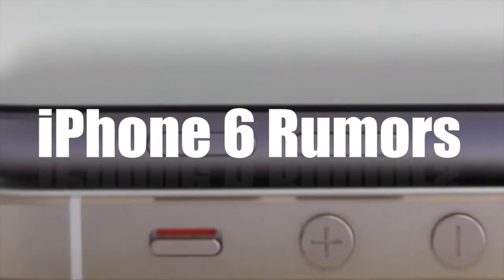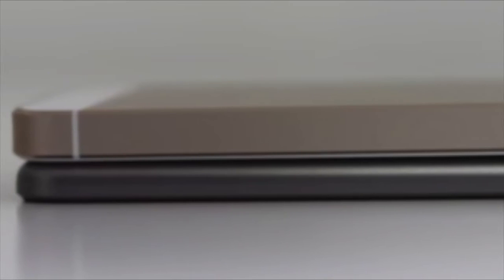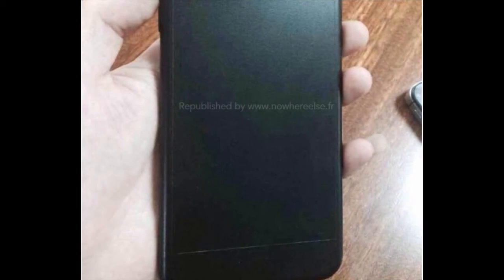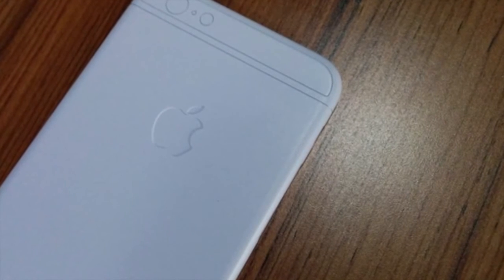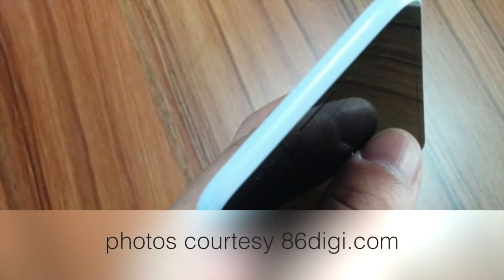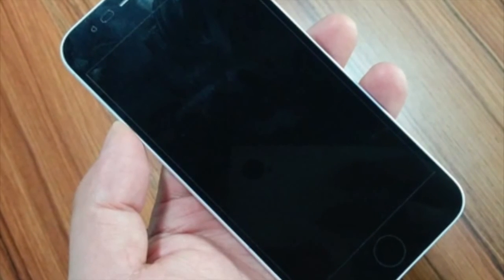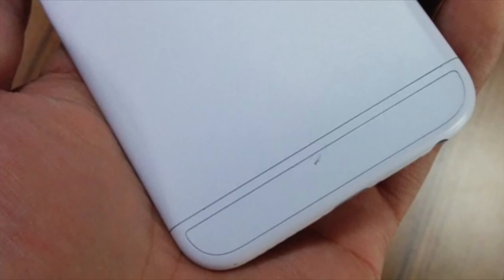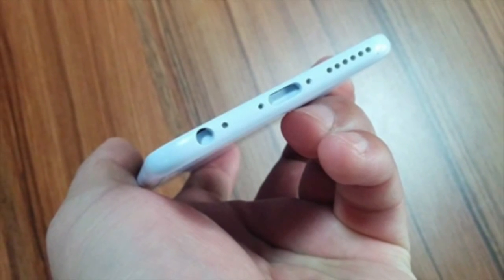Official Apple iPhone 6 Trailer 2